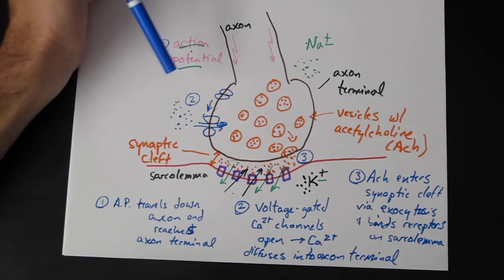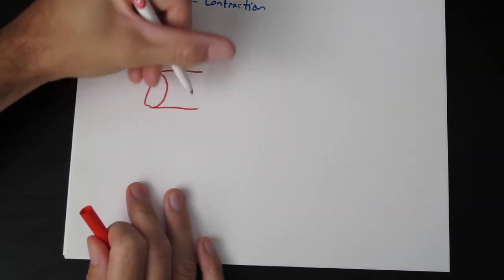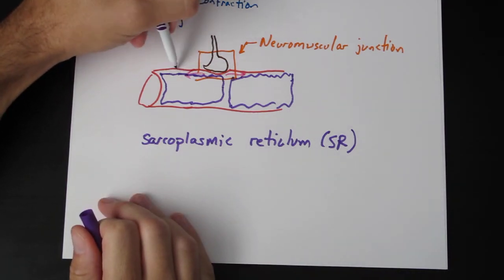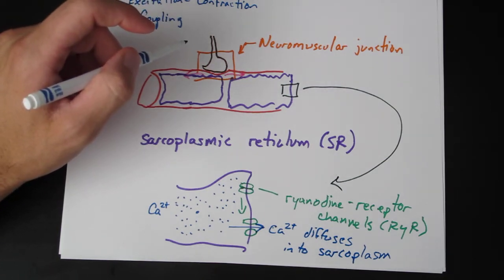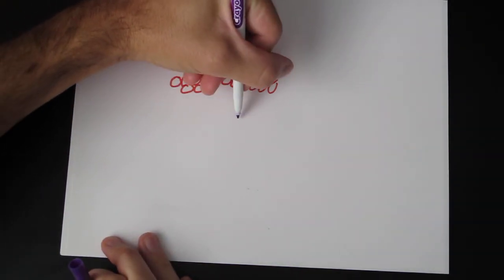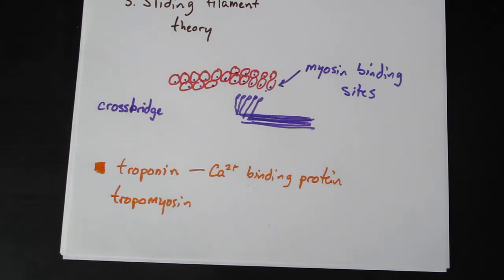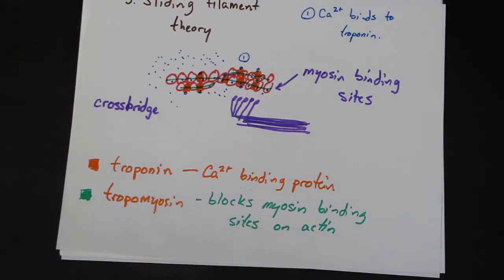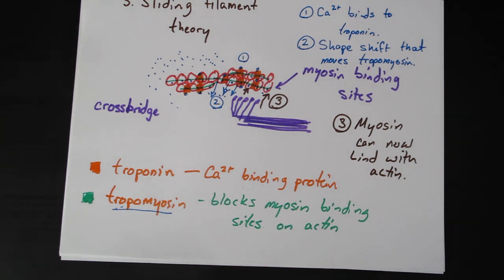Muscles 3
The third in a series of videos on muscle physiology for Dr. Russell's human physiology class at Orange Coast College